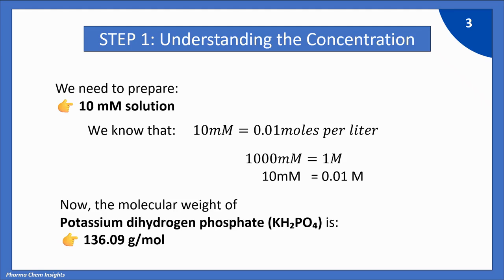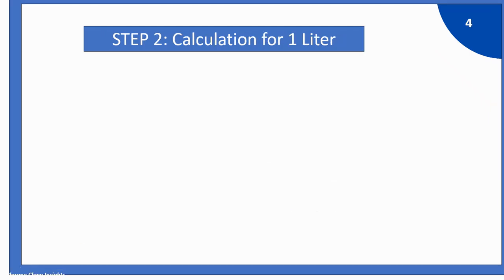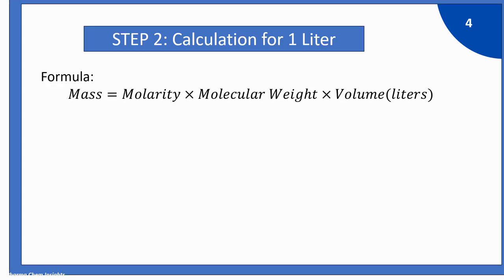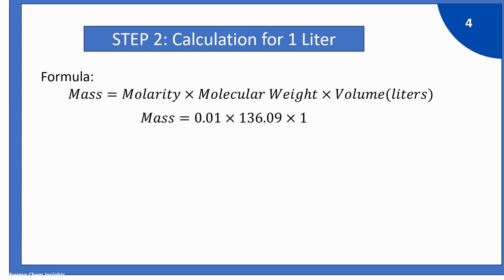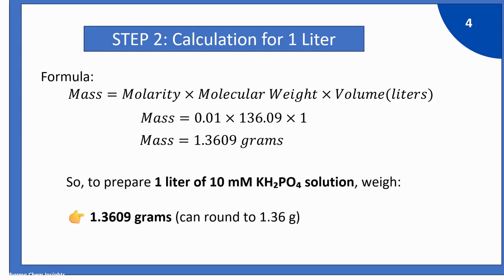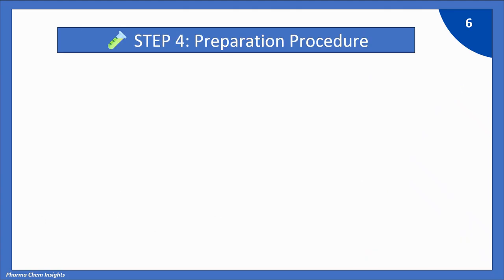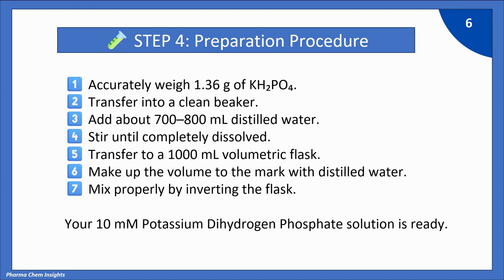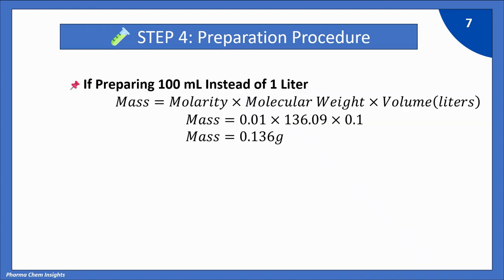How to prepare 10mM KH2PO4 Solution | Potassium dihydrogen phosphate 10mM solution preparation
How to prepare 10mM KH2PO4 Solution
Potassium dihydrogen phosphate 10mM solution preparation

In this video, we will learn how to prepare 10 mM KH₂PO₄ (Potassium Dihydrogen Phosphate) solution step by step with proper calculations and lab procedure.

This video covers:
✔ What is 10 mM concentration
✔ Conversion of mM to M (1 M = 1000 mM)
✔ Molecular weight of KH₂PO₄
✔ Step-by-step calculation
✔ Weighing and preparation procedure